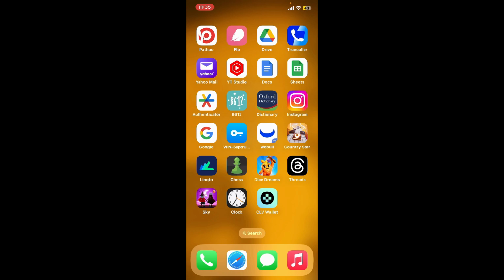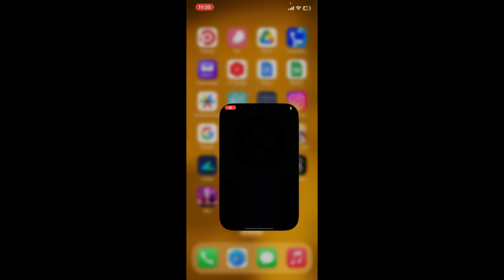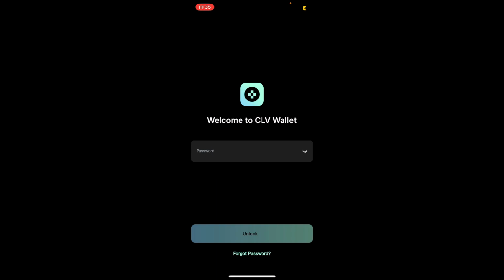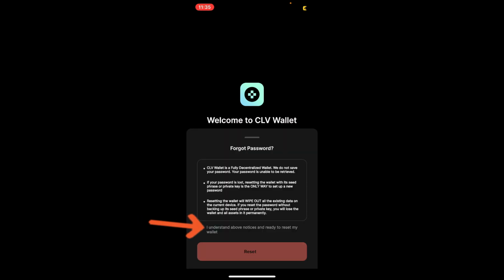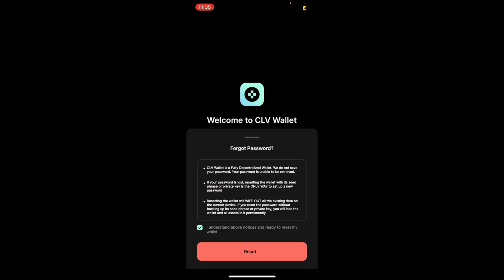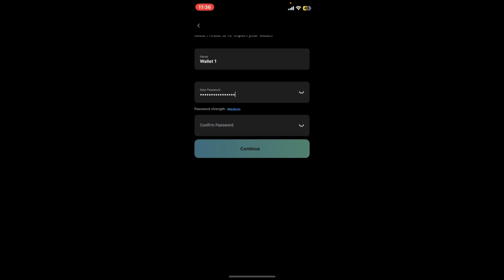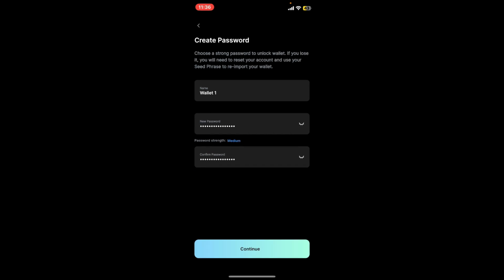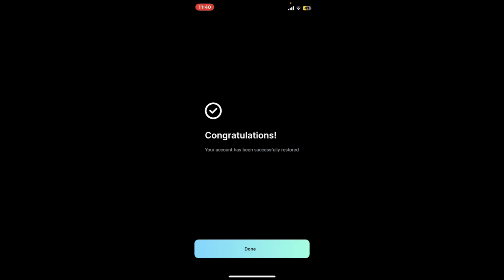How To Reset CLV Account Password 2023? Recover CLV Account Password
Locked out of your CLV account? Don't worry, resetting your password is quick and simple! This video will guide you through the entire process, step-by-step, with clear instructions and helpful visuals. Get back to managing your finances in no time!